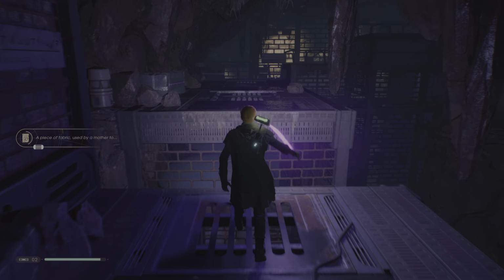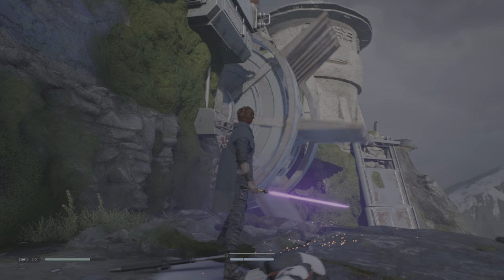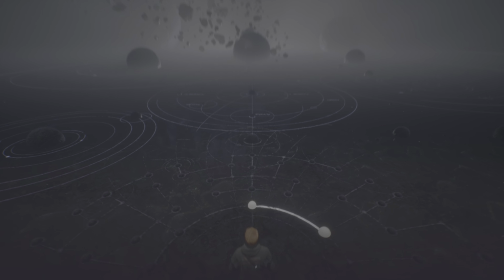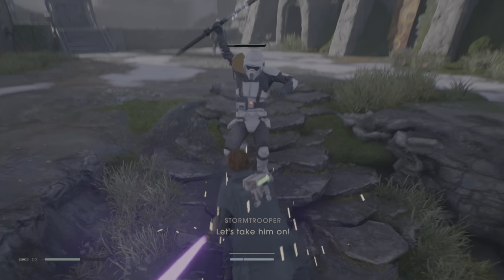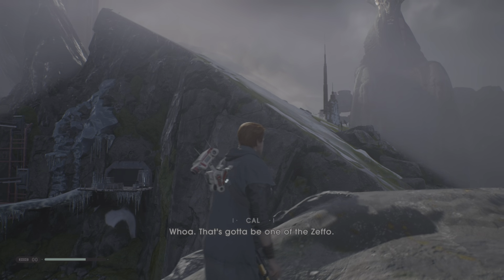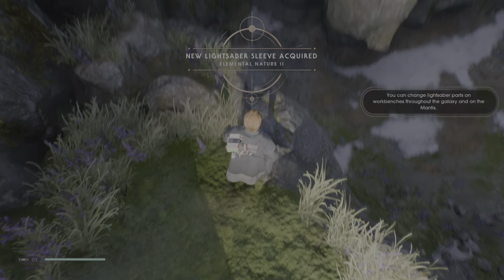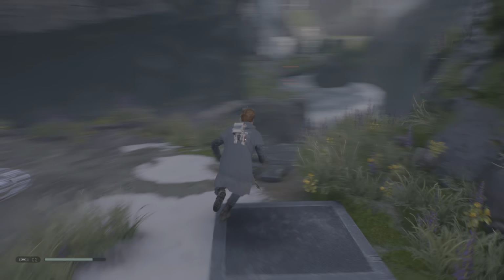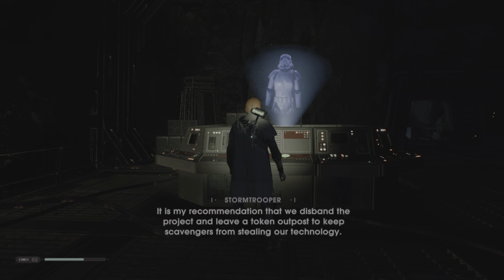STAR WARS JEDI FALLEN ORDER (PS5) PART 3 EXPLORING ZEFFO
CAL AND BD-1 EXPLORE THE PLANET ZEFFO BUT RUNS INTO THE EMPIRE